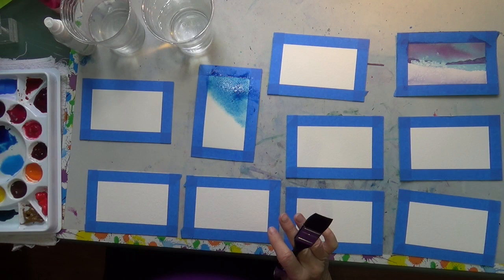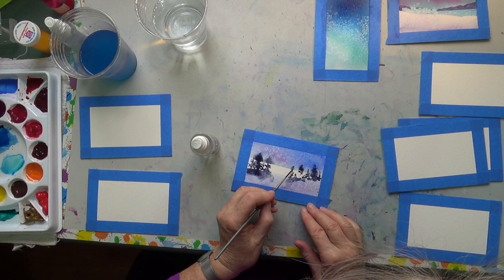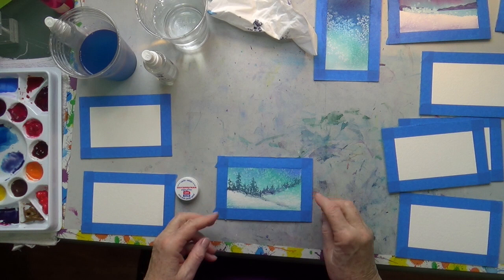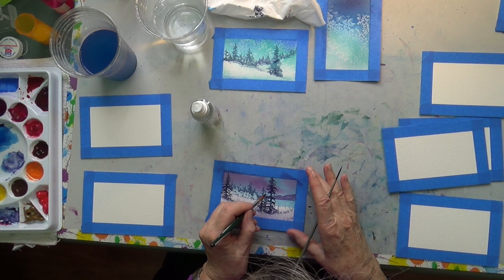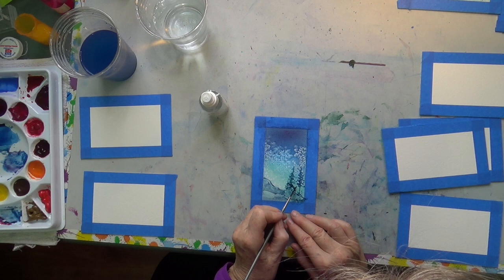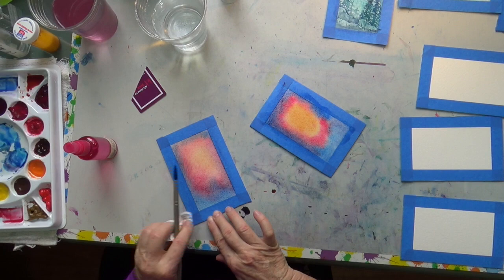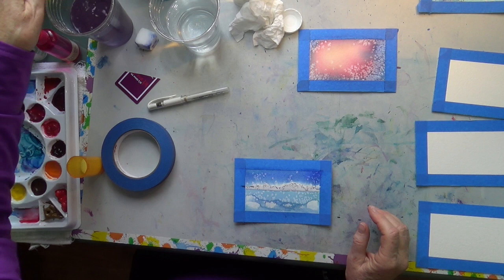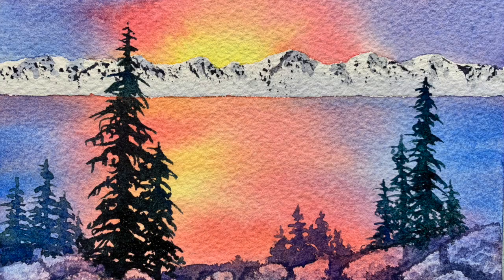Watercolor Playtime in My Studio!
In this video I share how I have Watercolor Playtime in My Studio - painting little winter landscapes in a loose and playful way! I have done some voiceover to explain my techniques, so it is easy to paint along. Use the colors you have - and what inspires you at the moment!

I used colors from my Karlyn Holman palette in this demo:

French Ultramarine Blue, Cobalt Blue, Manganese Blue, Antwerp Blue, Ultramarine Turquoise, Winsor Yellow, Winsor Orange, Quinacrodone Coral & Quinacrodone Burnt Orange.